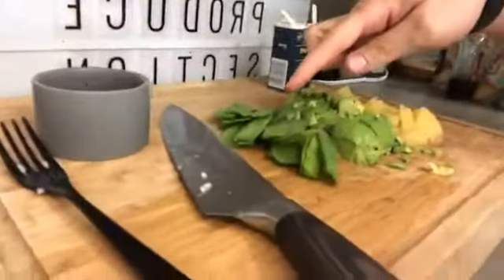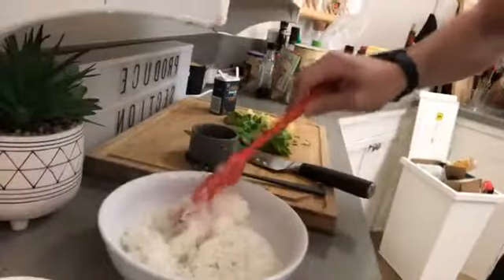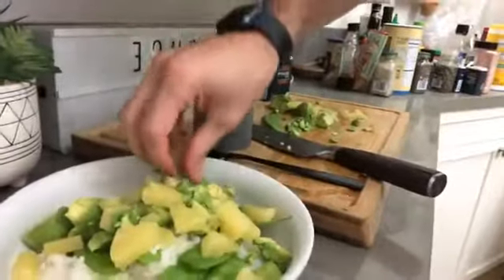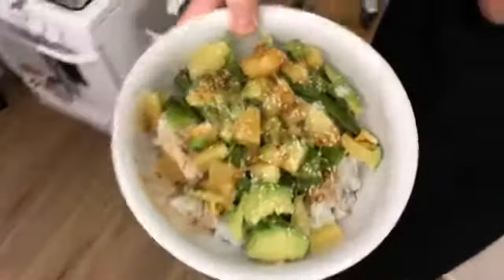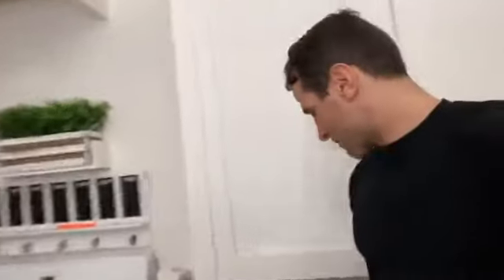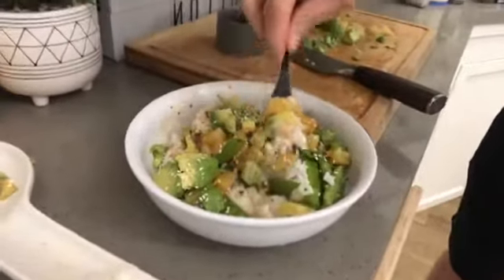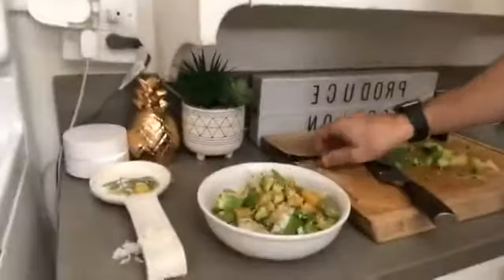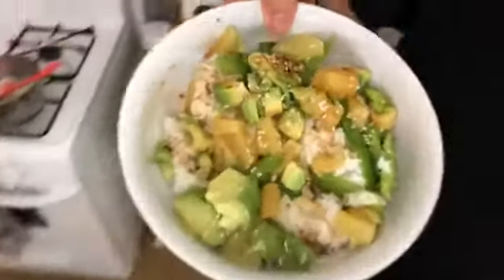Pineapple Poke Bowl